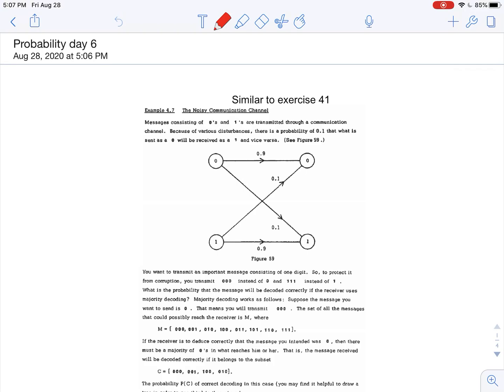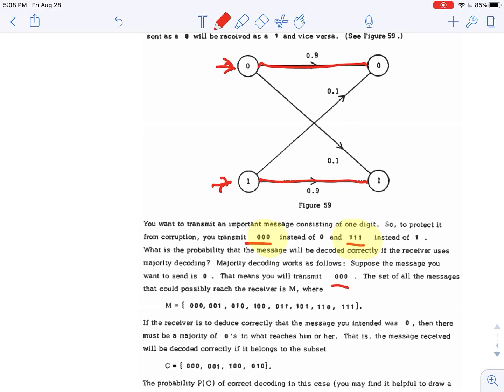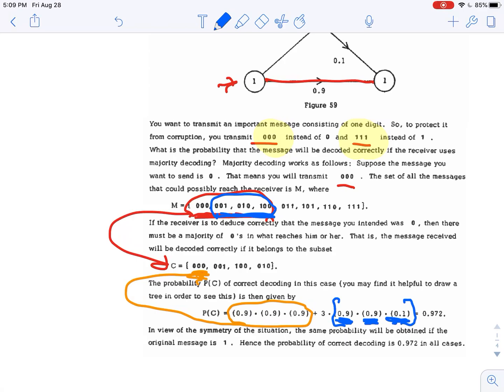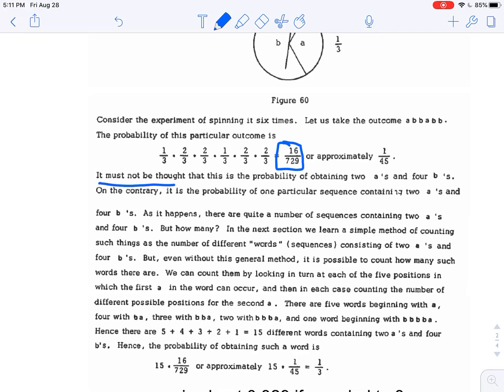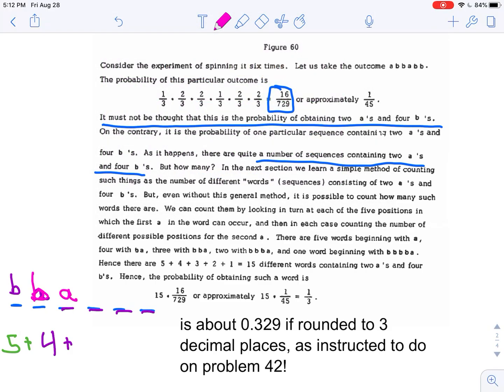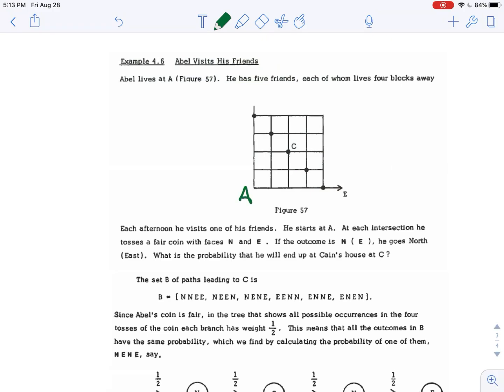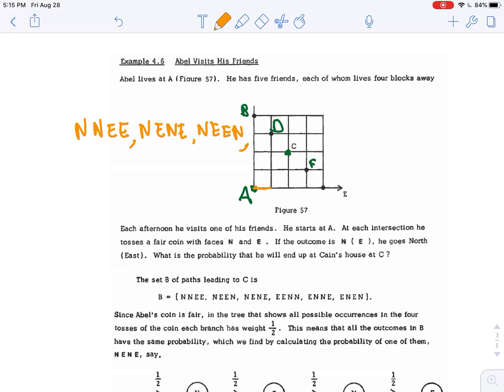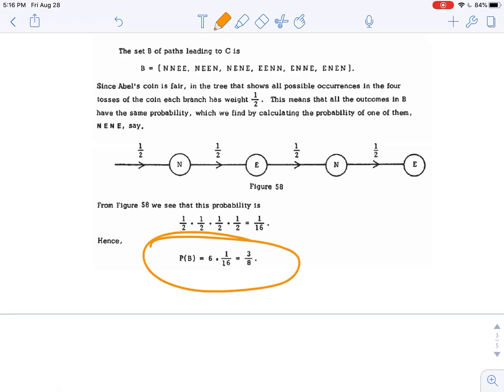Noisy Communication channel & random “words” spinner problems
Exercises 41-46 in chapter 8 were assigned on this day.